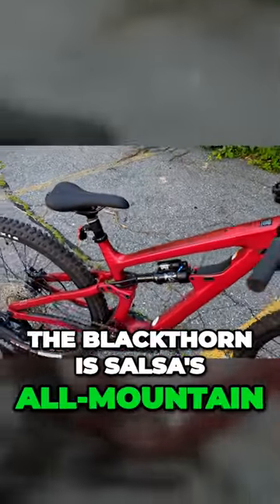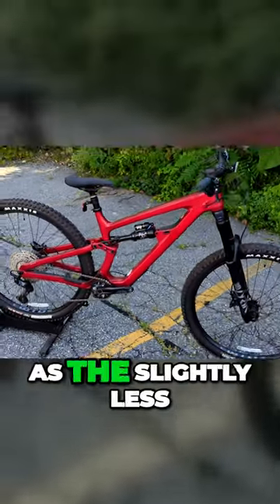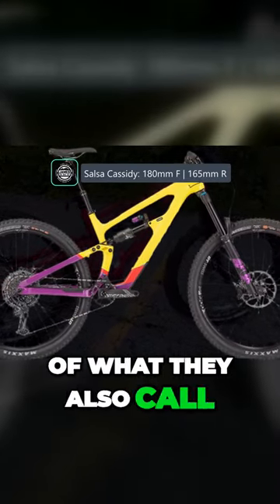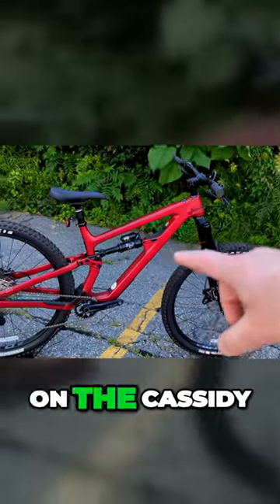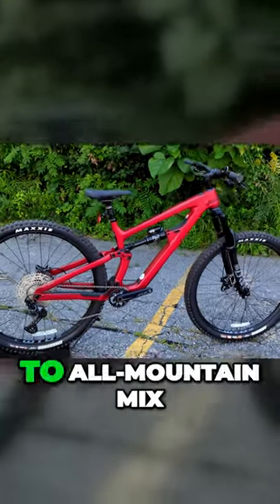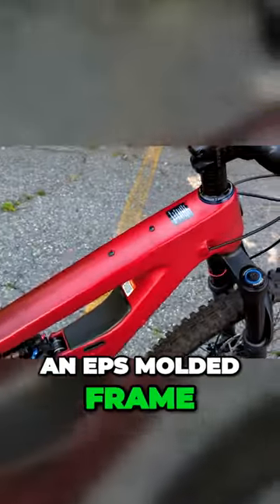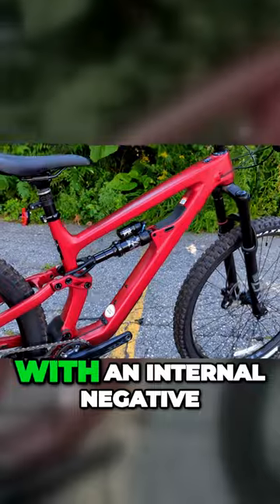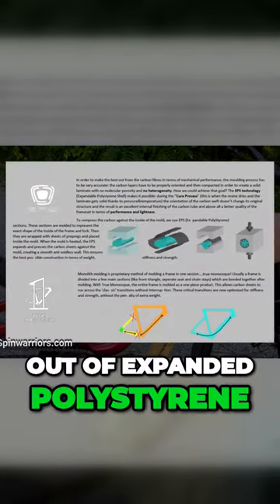The Blackthorn: A Game-Changing Carbon Trail Bike with Smooth EPS Design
The Blackthorn is Salsa's all-mountain to enduro trail bike as we talked about before but comes in as the slightly less aggressive variant of what they also call their Cassidy But this bike operates with the same front triangle as what you get on the Cassidy but different linkage and design to make it more of that enduro to all-mountain mix And the carbon that they utilize on this Blackthorn frame is what's considered an EPS molded frame Now in a quick high-level overview that means that this is made with an internal negative out of expanded polystyrene And that EPS foam allows them to get very smooth internal feel to it it pushes out any of the extra resin that's not needed and is a little more expensive way of producing a frame compared to say the traditional bladder molded style frames.